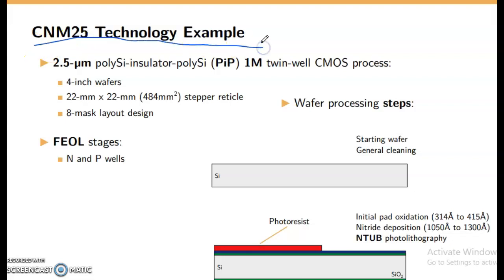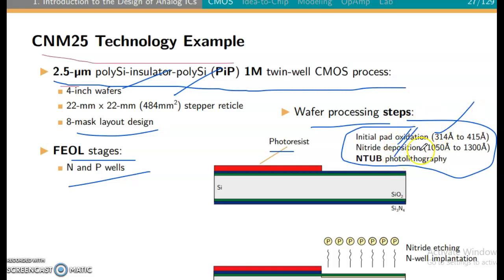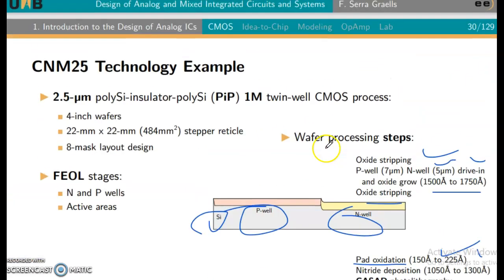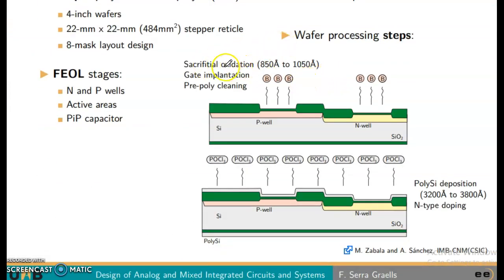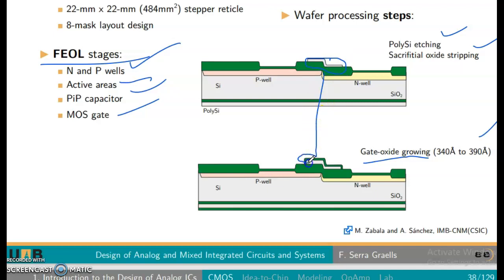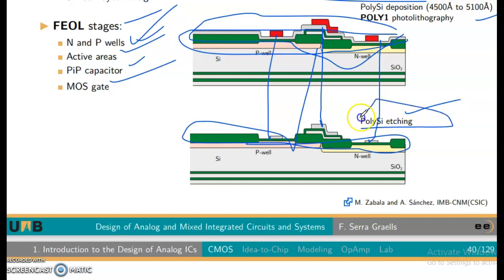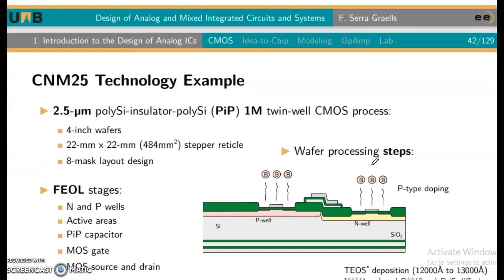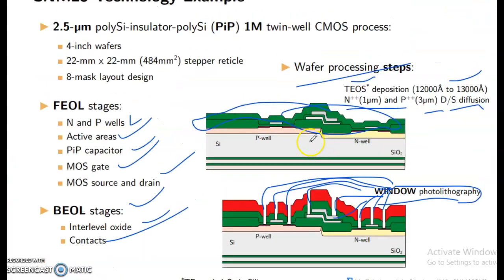Analog ICs - 4, CNM25, FEOL